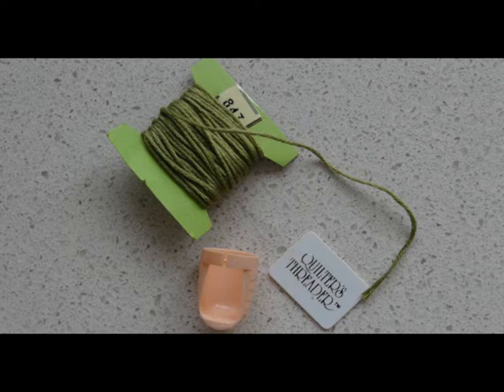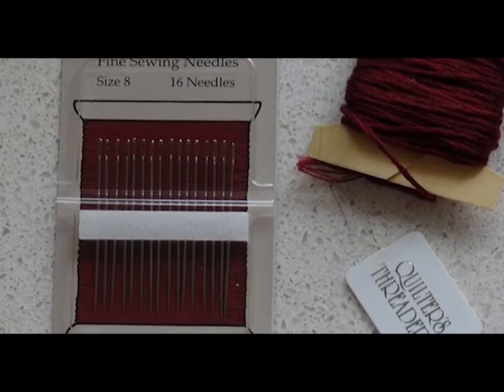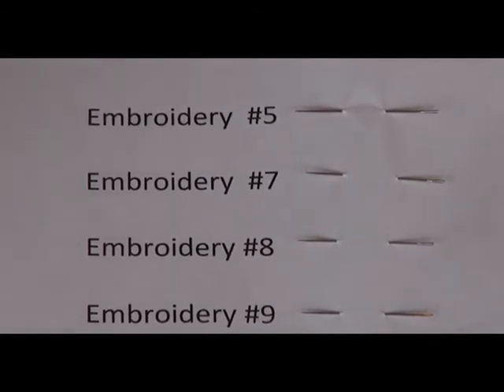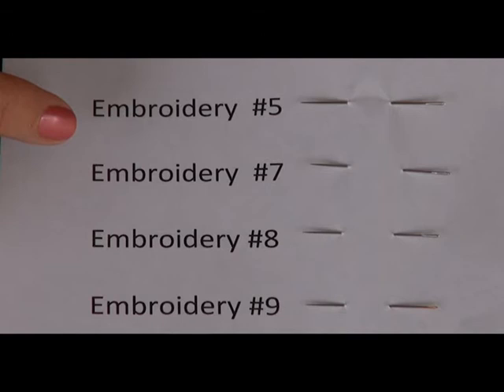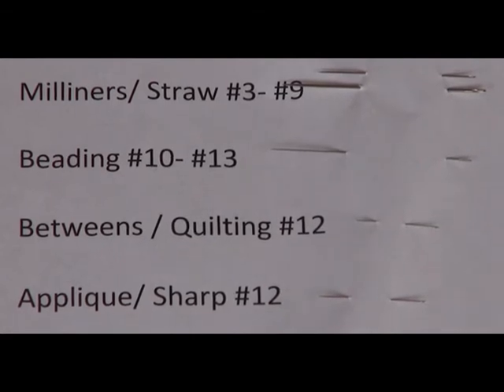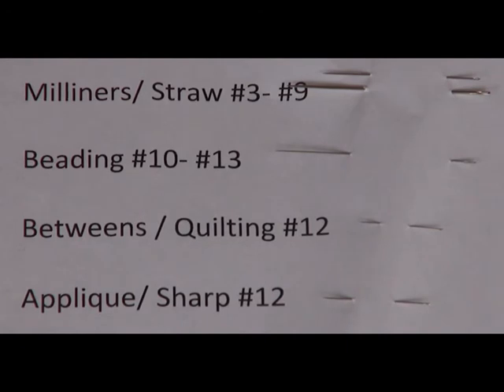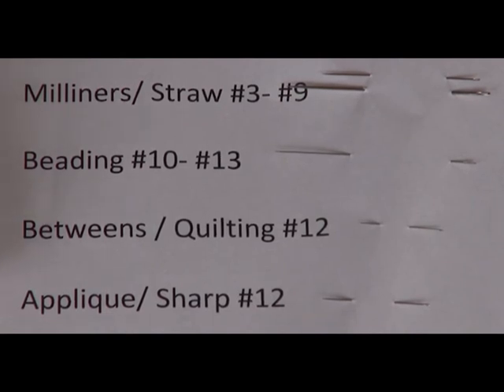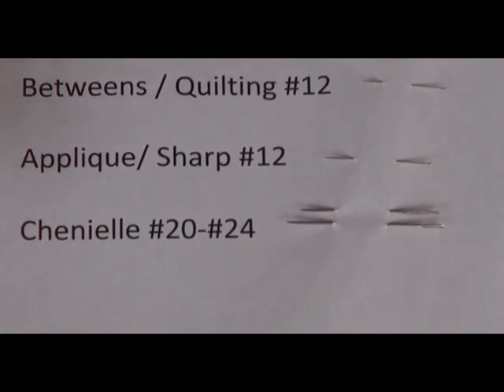bella-embroidery-com_Helpful_Hints_on_embroidery_needle_use.wmv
Helpful embroidery needle usage tips from Linda Blake.